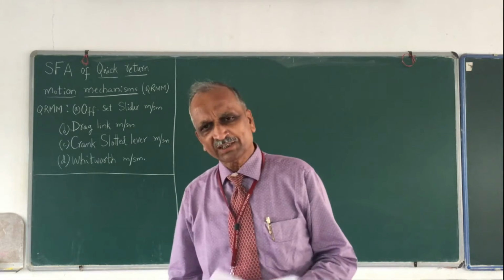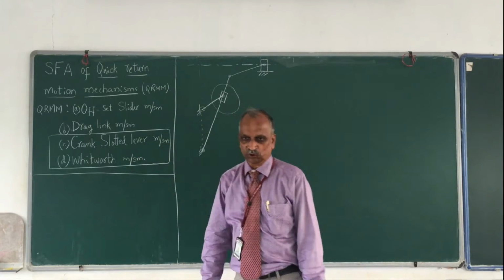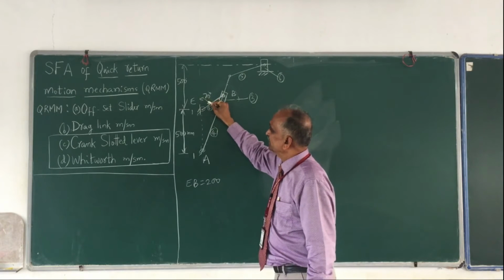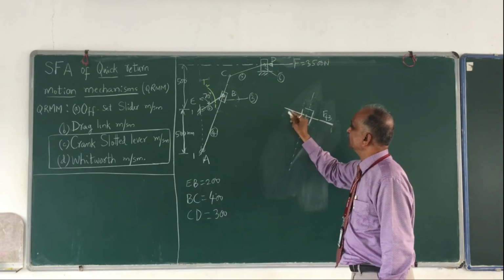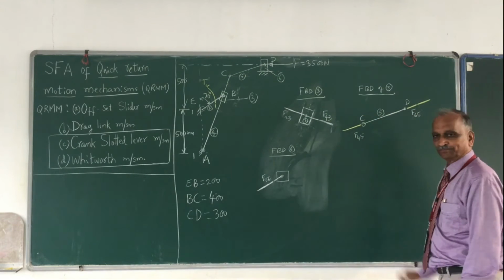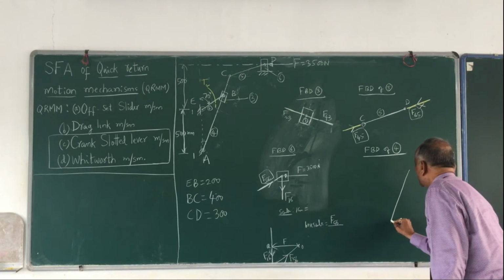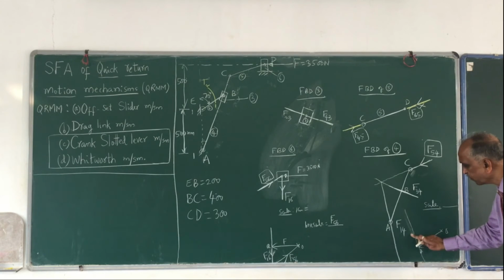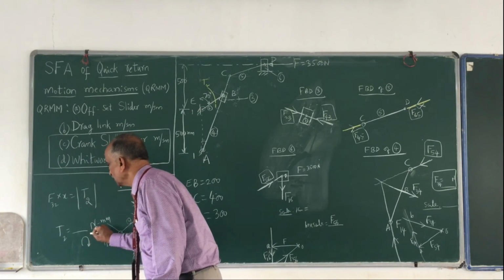DOM : Numerical on Static Force Analysis - Quick Return Mechanism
Numerical on Static Force Analysis -  Quick Return Mechanism